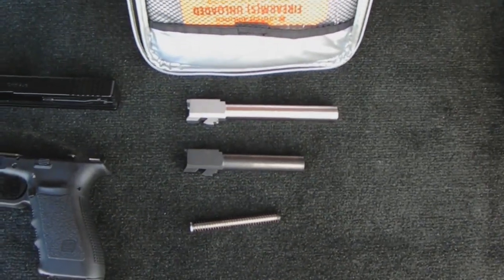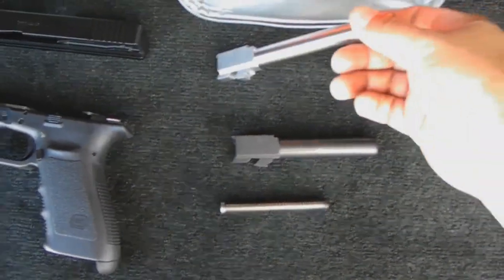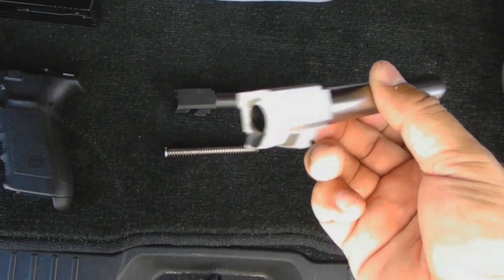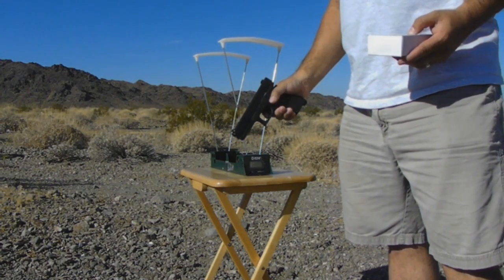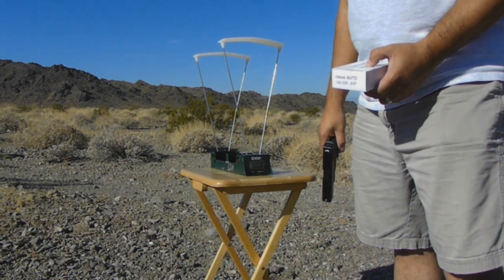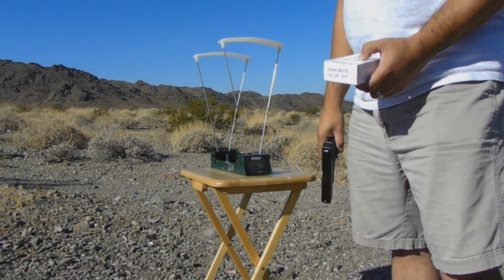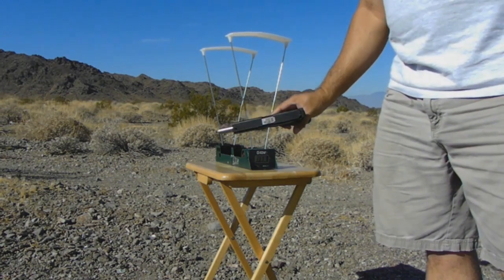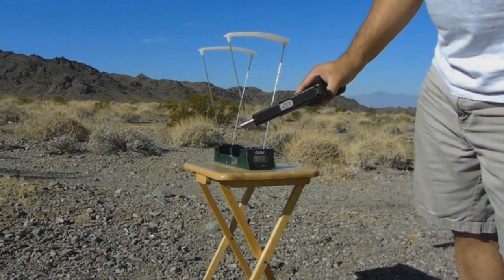10mm Lone Wolf 6 inch vs factory 4.6 inch Glock 20 barrel chronograph test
Watch in 720 hd. testing performance of Lone Wolf barrel.